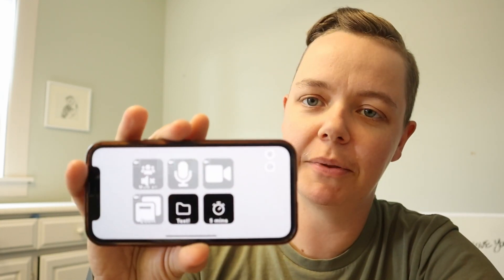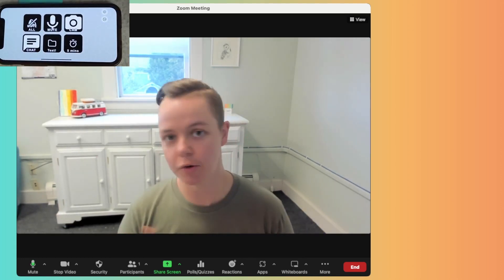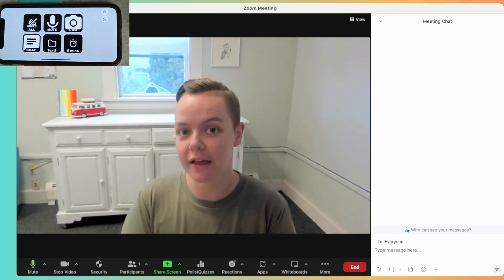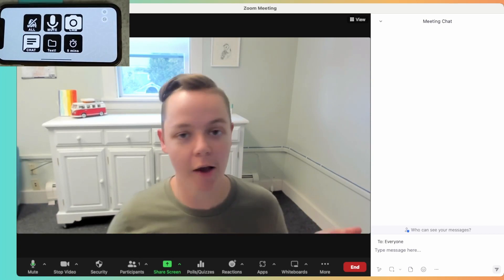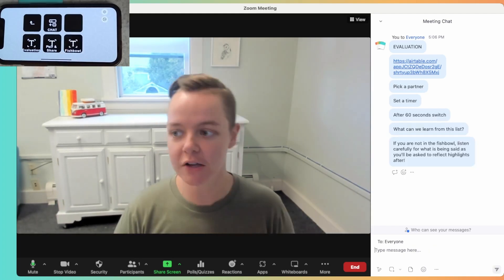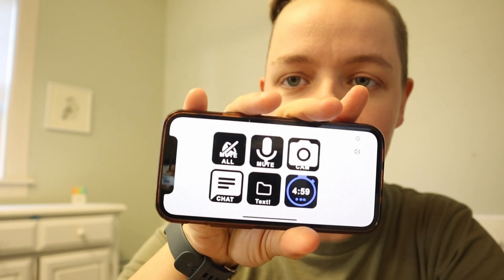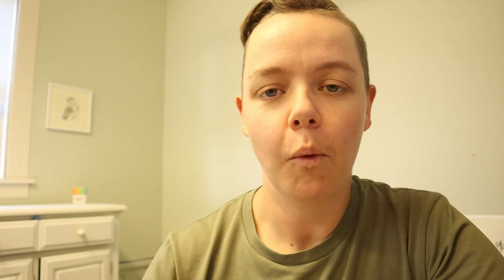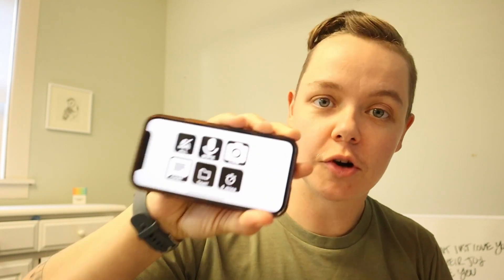6 Buttons to TRANSFORM your Zoom Workshops! - FREE Stream Deck App Demo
We're talking tech! Specifically, Steam Deck. Even more specifically, the FREE Stream Deck Mobile App!

(This video is not sponsored in any way, we just can't help but tell everyone about how much we use and love Stream Deck!)

00:00 - Hello & welcome to our tech talk
01:19 - Free app from Stream Deck!
01:58 - How it works on @Zoom
02:36 - Pre-loaded chat prompts 🤠
03:59 - Timers rock!
05:07 - Stream Deck forever!